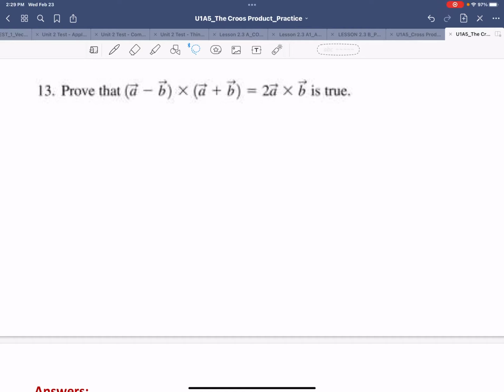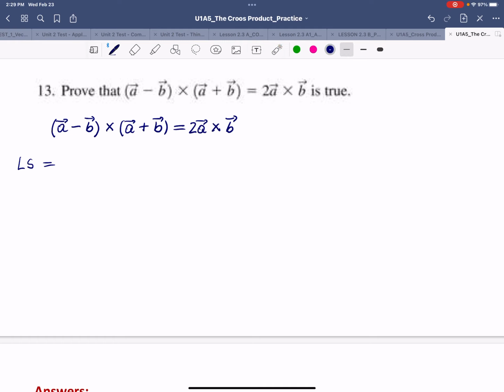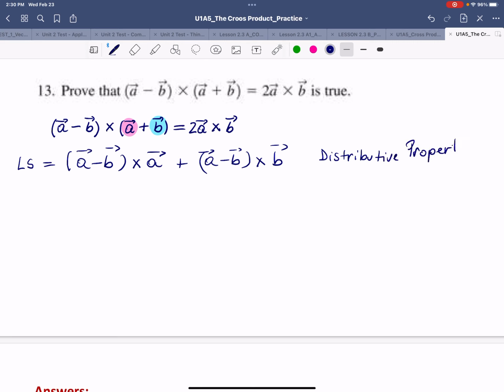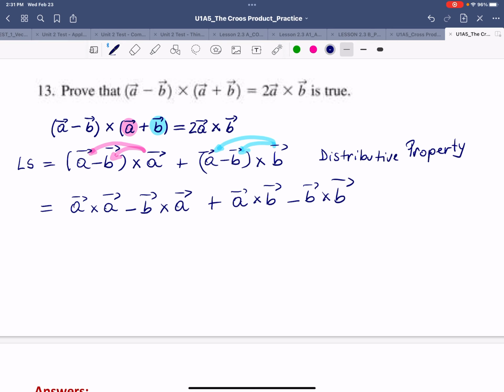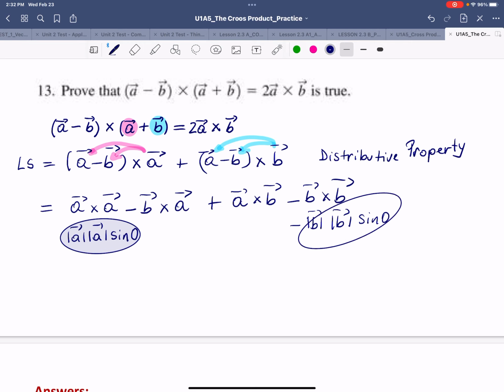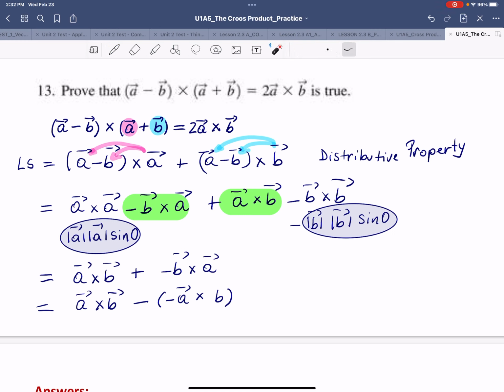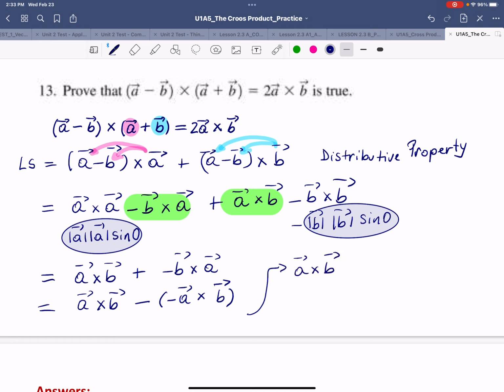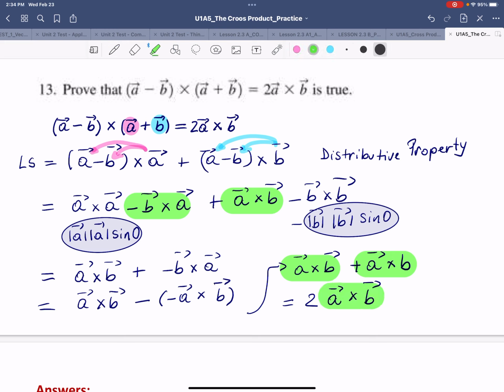Identifying Quantities given as a product of two or more vectors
Question 13-Homework